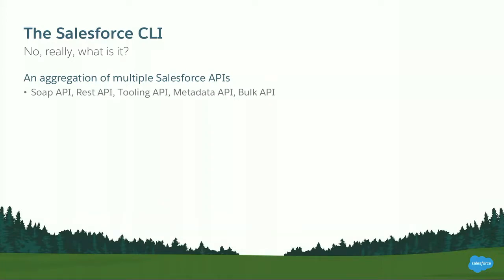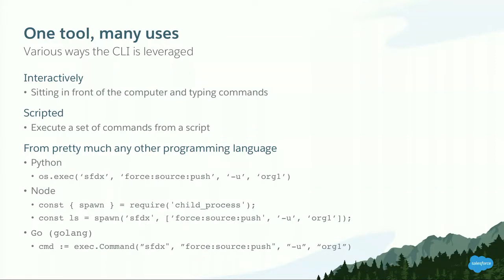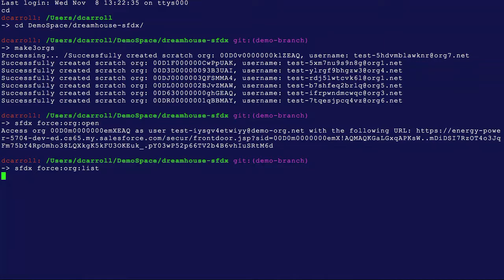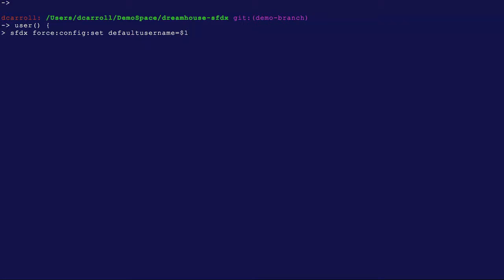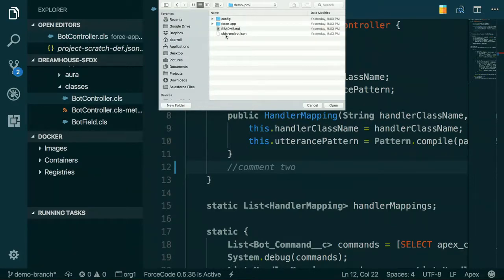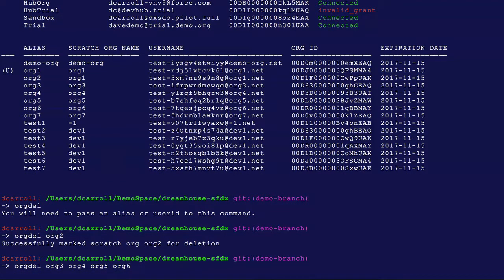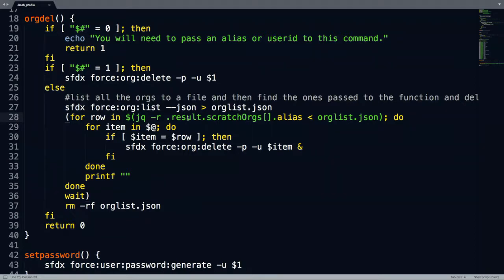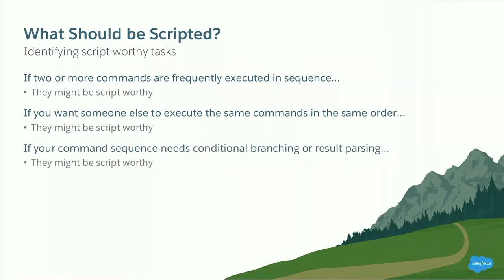Mastering the Salesforce DX CLI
Join us to get the inside scoop on how to make the Salesforce CLI your new best friend.